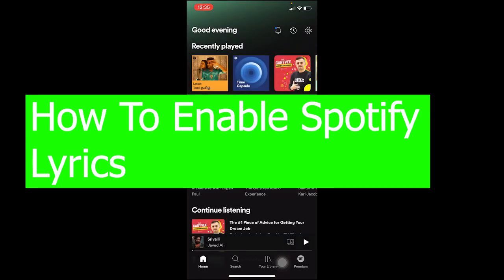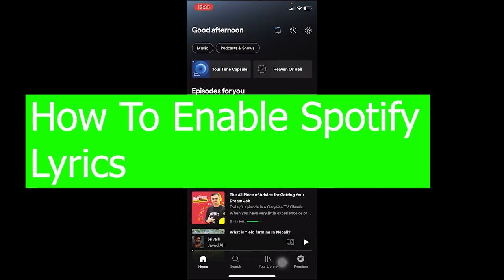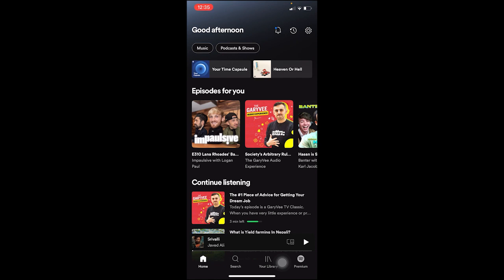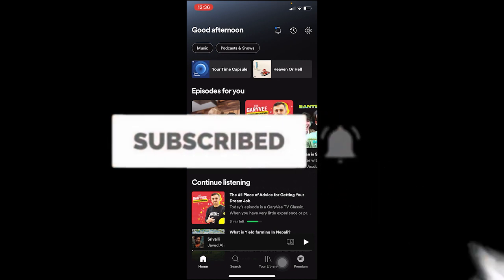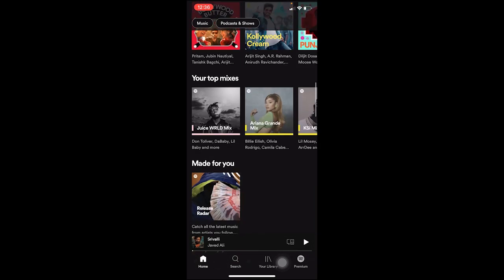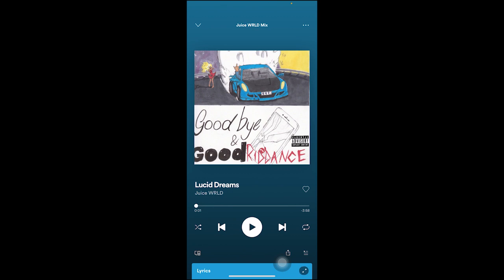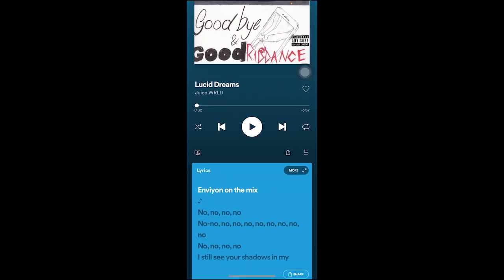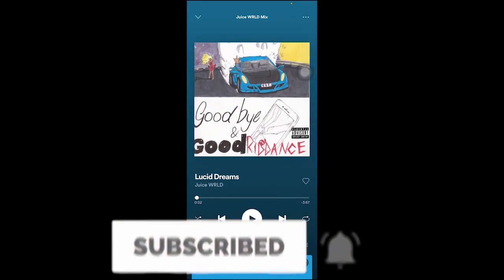How To Enable Lyrics On Spotify | Enable Spotify Lyrics 2022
This video talks about How To Enable Lyrics On Spotify . So, make sure you watch the video till the end and learn the exact steps.

CHAPTERS
0:00 - Intro
0:13 - How To Enable Lyrics On Spotify
1:22 - Outro